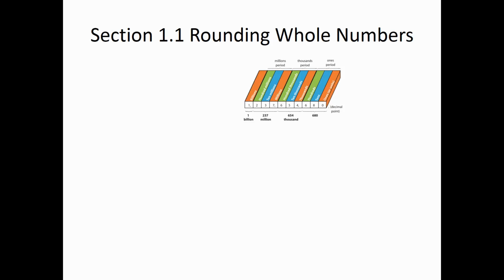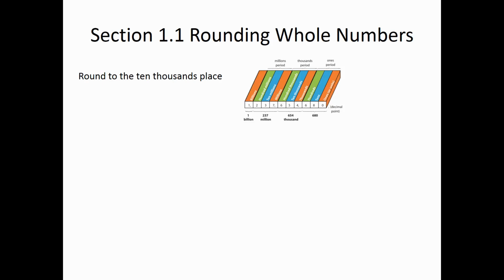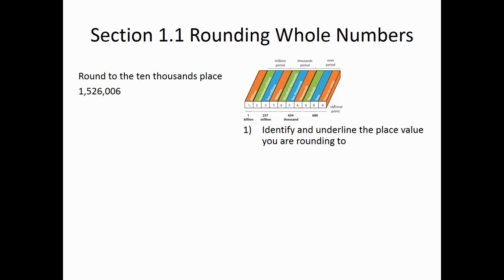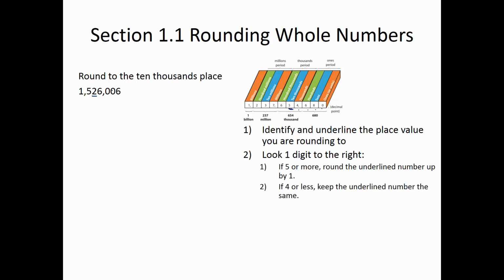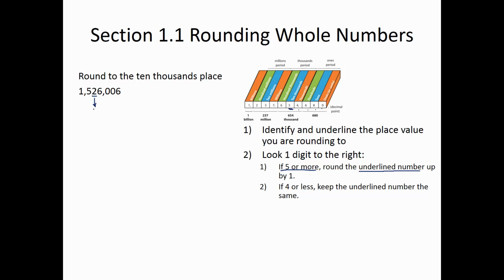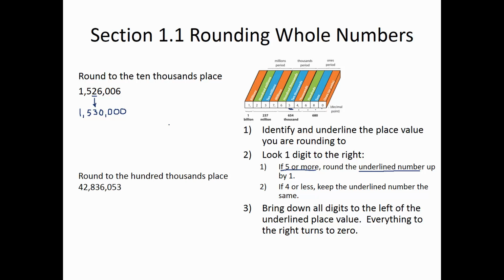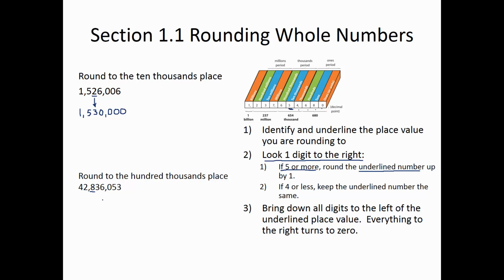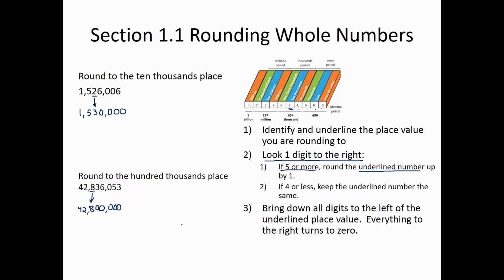Section 1.1 Rounding with Whole Numbers